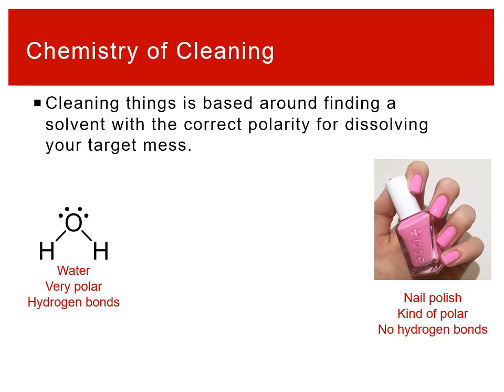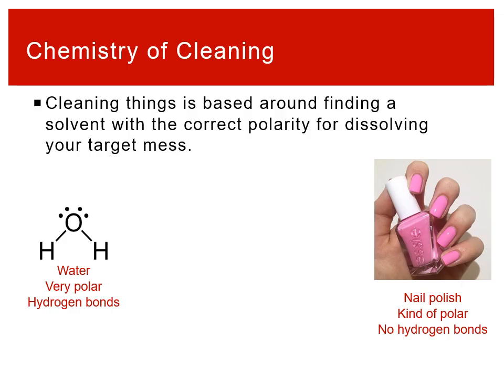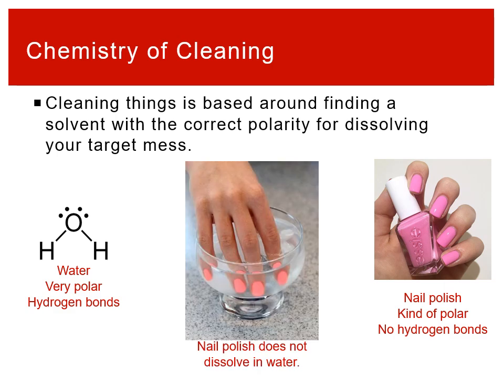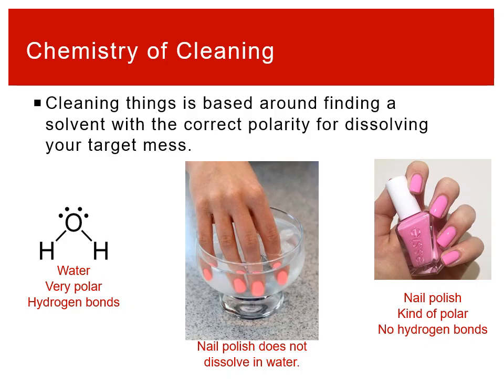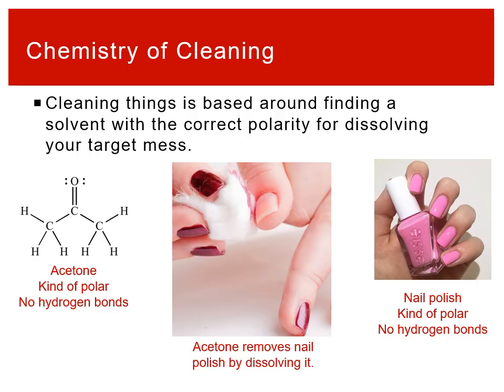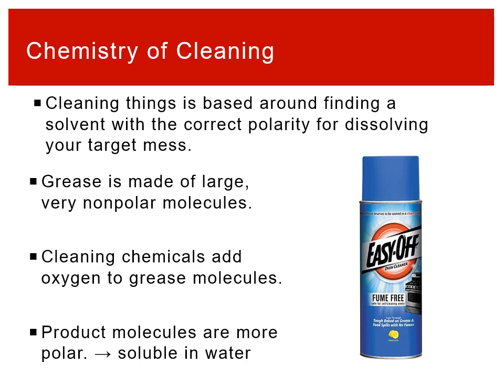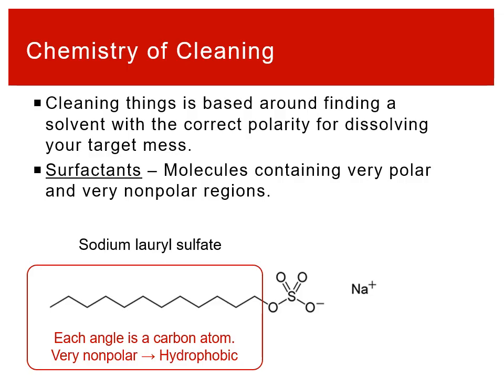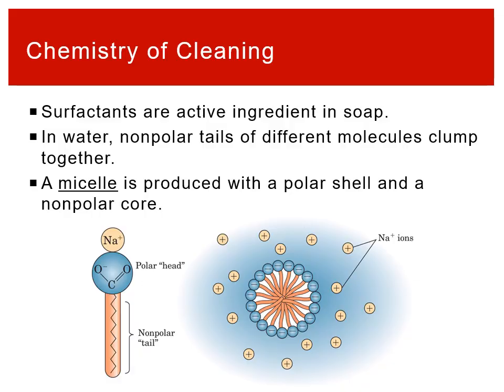CHEM 1412 Lecture 1/22-1/23 Part 5: Chemistry of Cleaning